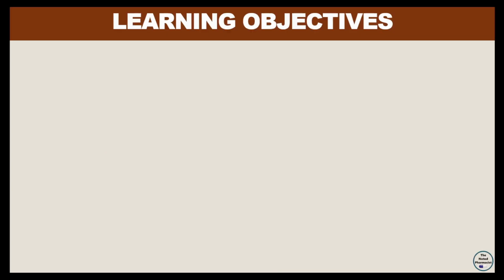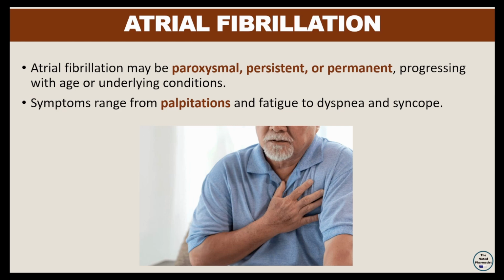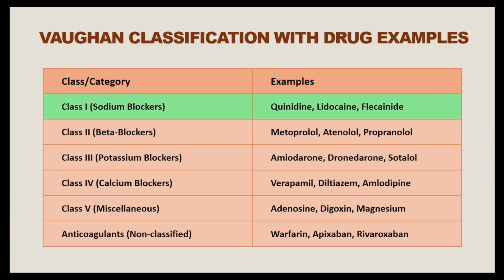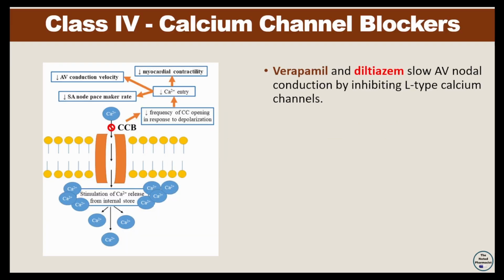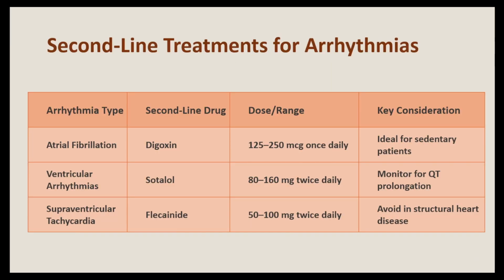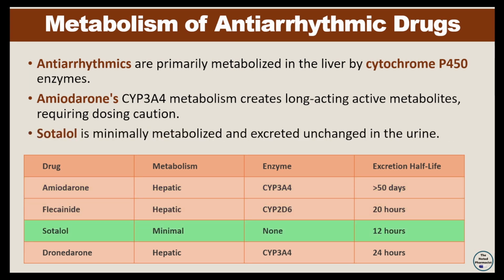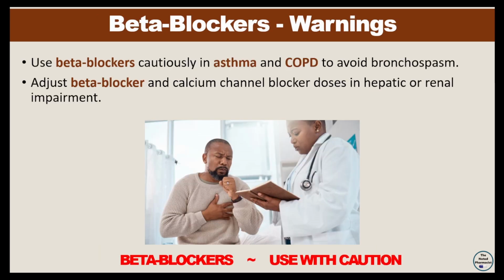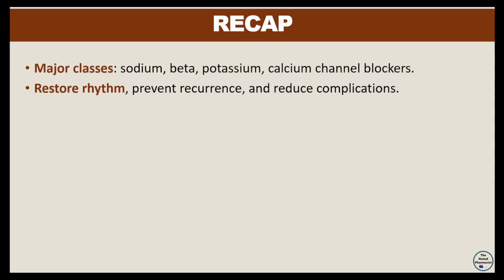Antiarrhythmics - Drugs used in management of Arrhythmias | Pharmacology Series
Welcome to another insightful lecture in our Pharmacology series. In this video, we dive into antiarrhythmics, exploring their classification, mechanisms of action, clinical applications, and potential side effects. This lecture is designed to provide pharmacy students, medical students, PSI/GPhC/PEBC/NAPLEX exam takers, healthcare students, and professionals with a clear and concise understanding of this critical drug class.

🔍 Content Breakdown:

Overview of arrhythmias and their pathophysiology.
Detailed classification of antiarrhythmic drugs (Class I-IV, others).
Mechanisms of action and key differences between drugs.
Clinical applications, contraindications, and adverse effects.
📚 To test your knowledge and reinforce these concepts, don’t miss our separate MCQ quiz video with 10 multiple-choice questions covering antiarrhythmics!

Did you check out our previous topic on "Drugs Used in Heart Failure"? This video provides an in-depth discussion on medications for managing heart failure, including their pharmacodynamics and therapeutic use.

📖 Further Reading Recommendations:

Katzung & Trevor's Basic and Clinical Pharmacology